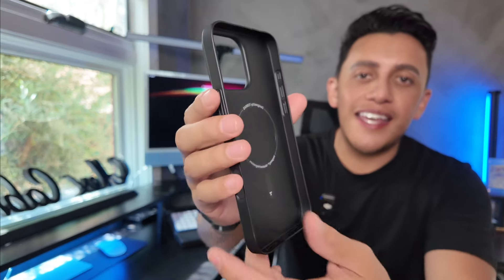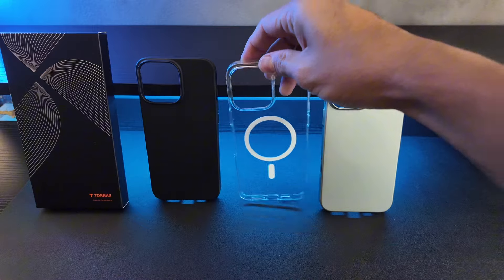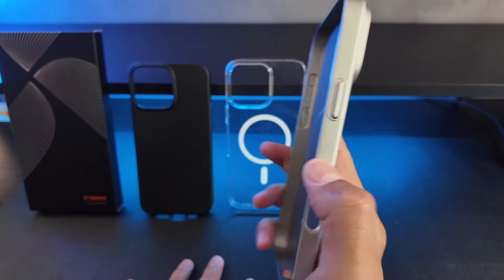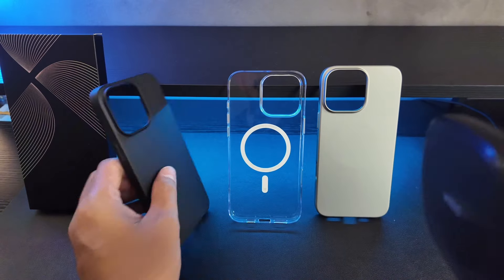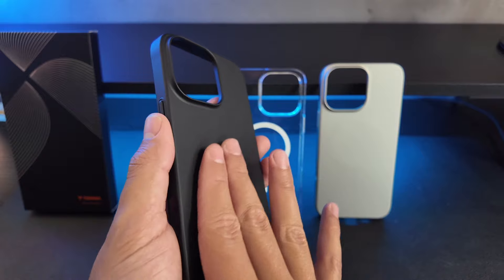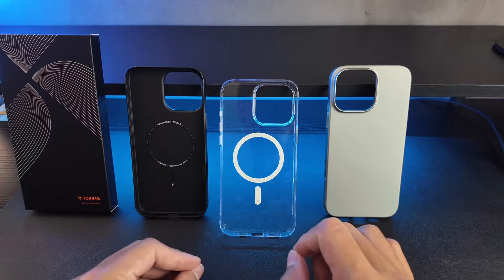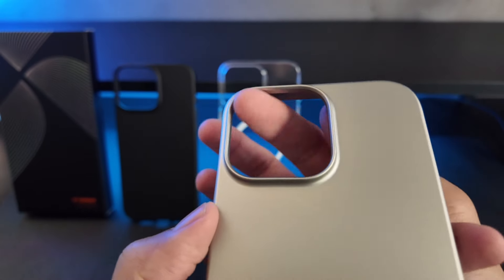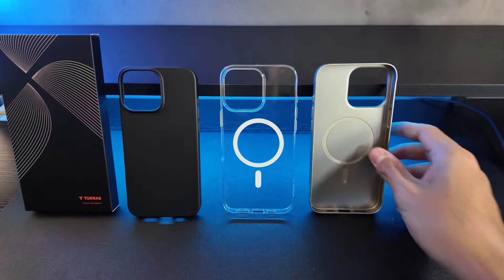Closer Look Iphone 16 Pro Max TORRAS Magnetic Slim-Fit Case!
Item: TORRAS Magnetic Slim-Fit for iPhone 16 Pro Max Case, Ultra-Thin 16 ProMax Phone Case Compatible with MagSafe, Light Anti-Scratch Matte Hard PC Bayer 6.9 inch OriginFit, Black

Check the latest price on Amazon and if it's in stock